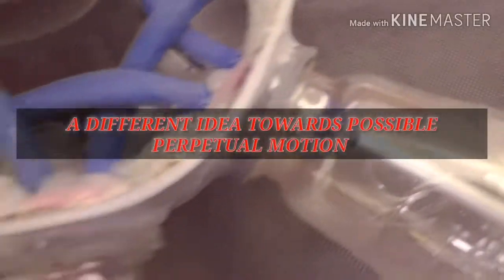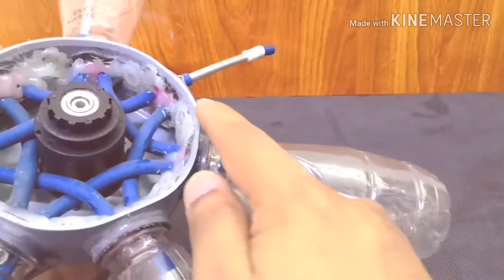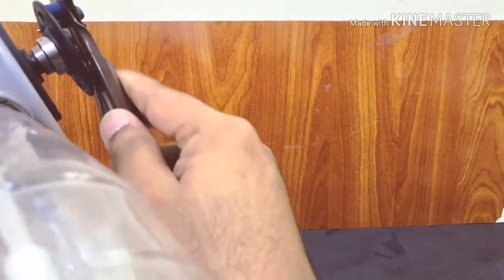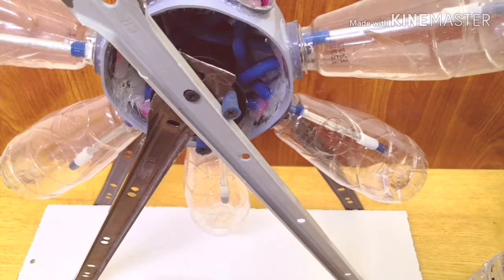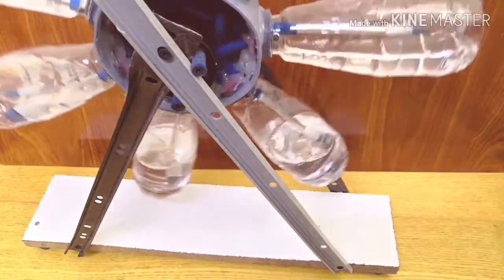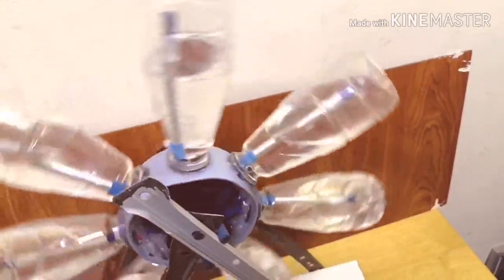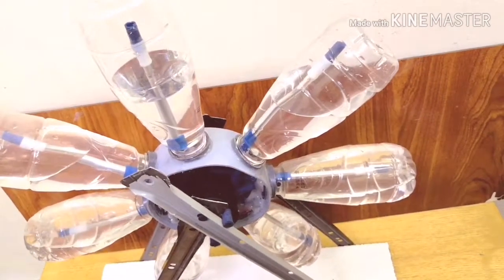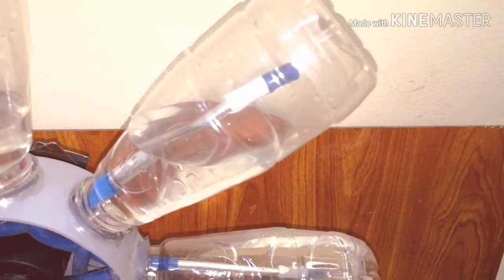A NEW DESIGN TOWARDS PERPETUAL MOTION/FREE ENERGY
If I am not wrong I believe it is the all new idea towards free energy...after many other designs..

Please watch the video until the end to experience the all new idea.. And do comment if you have any of your ideas..

If anybody wants to try the similar design with high precision please make and share the final video..
I believe it will work.. One day..